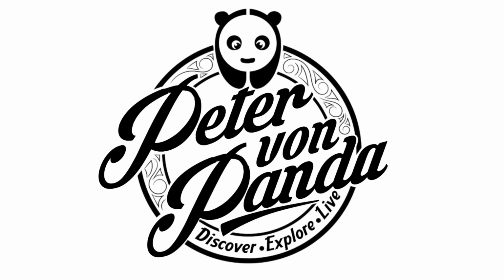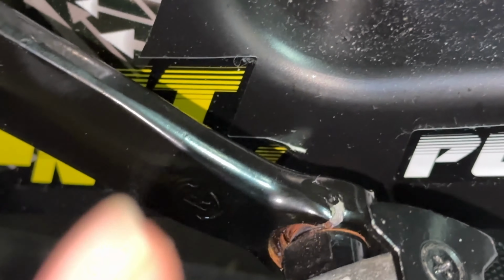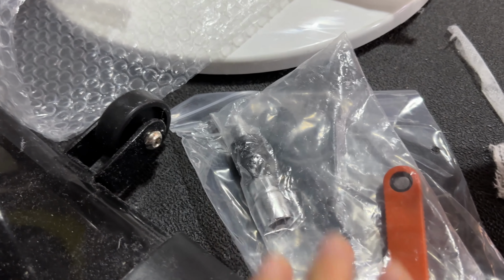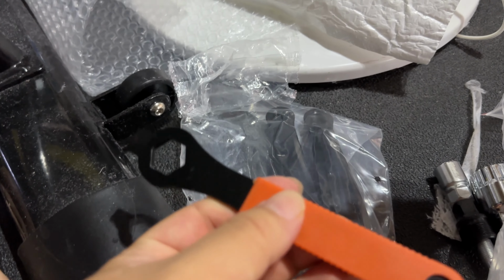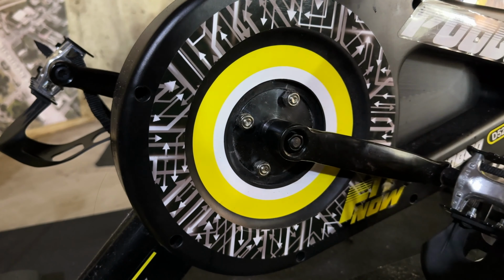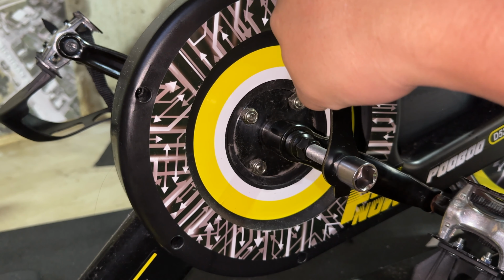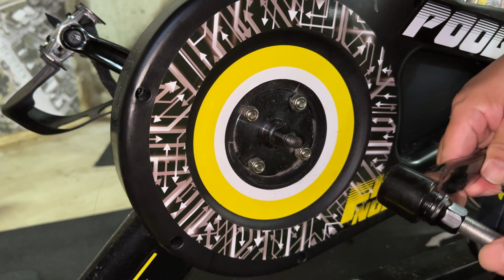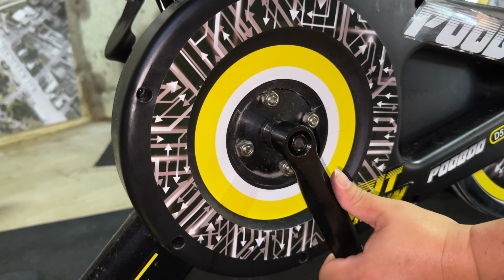Fixing Spin Bike Pedal Crank Arm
Miayaya 2pcs Bike Crank Arm 170mm Bicycle Crank Arm for Electric Bicycle Folding Bicycle Hybrid Mountain Bicycle Road Bike (Left Square Hole Crank Tooth Plate Accessory)
Brand: Miayaya

[HIGH QUALITY] This crank arm is made of premium aluminum alloy material, which is lightweight and deformation resistant. It is not easily damaged and aged has reliable quality and ensures high strength for long lasting usage.
[EASY TO INSTALL] The bike left crank arm with standard precision cutting of hole, which is easy to install and ensures perfect fit to your bike, lightweight and small size easy to use, quick to install, without too many other tools.
[PRACTICAL TOOL] Fine polish and great paint colorfast and stylish. Standard precision cutting of hole, which ensures perfect fit to bike,170mm crank arm length without any overlap of crank arm and chain ring bolt.
[FINE WORKMANSHIP] The crank arms adopt sample design fine workmanship used for bike mid drive motor installation.

MMOBIEL Professional Bike Crank Puller and Bottom Bracket Remover 20 Teeth Incl. 16mm Spanner/Wrench Repair Tool Kit Compatible with Shimano, BSA, SRAM, Etc.
Visit the MMOBIEL Store Expedition Money LLC
A Financial Wellness Program That Works